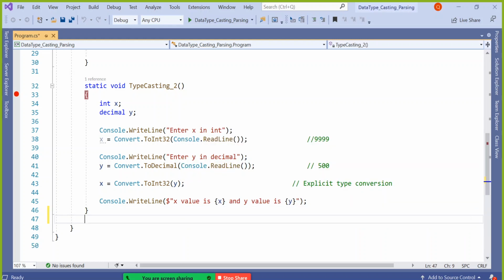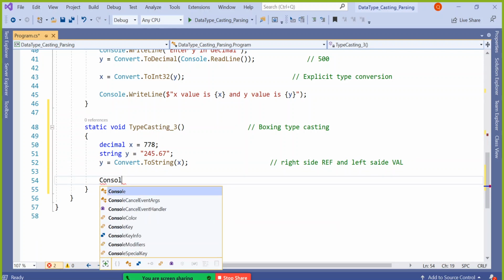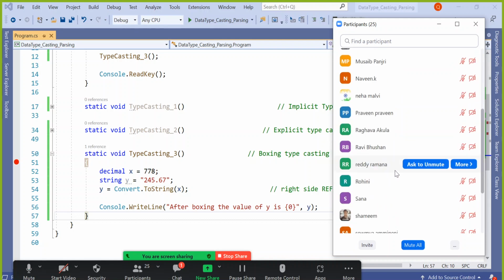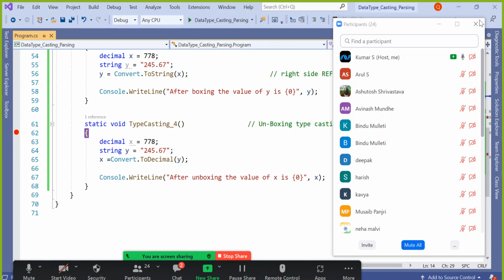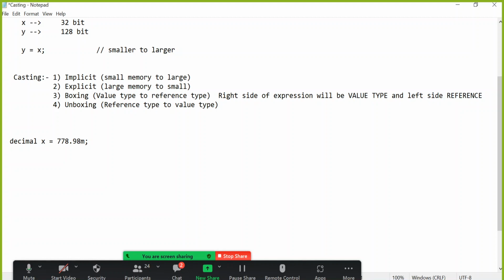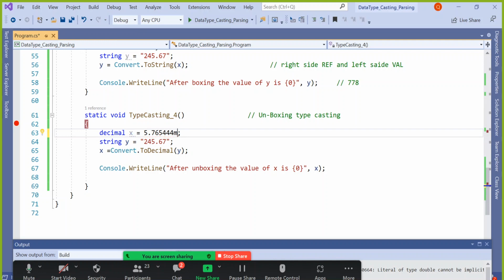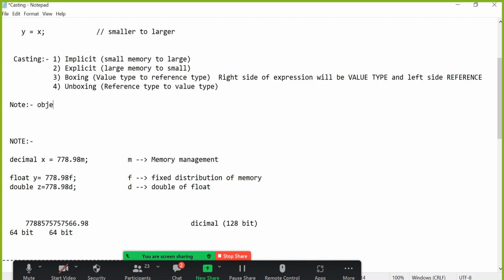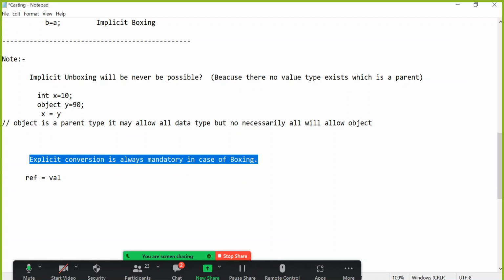04 Boxing, Unboxing and Parsing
Boxing
Unboxing
Parsing
TryParse